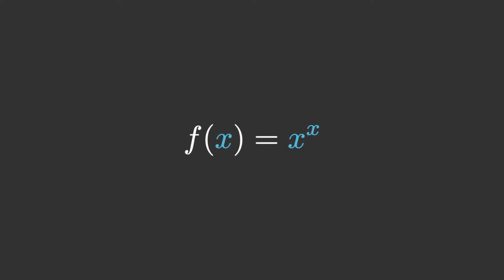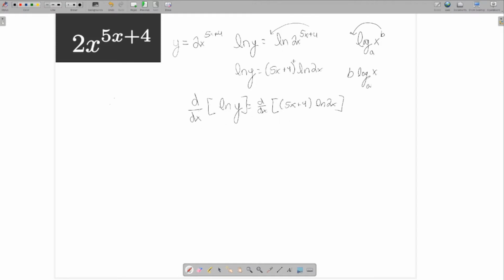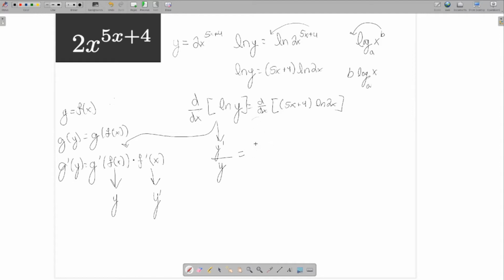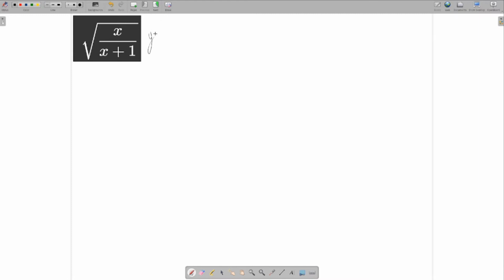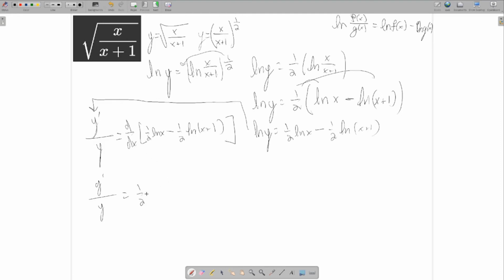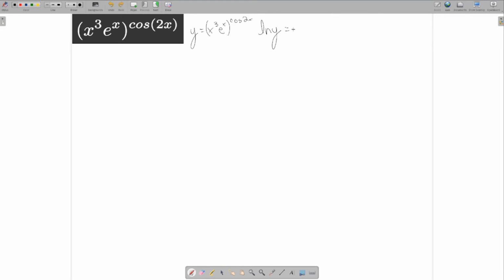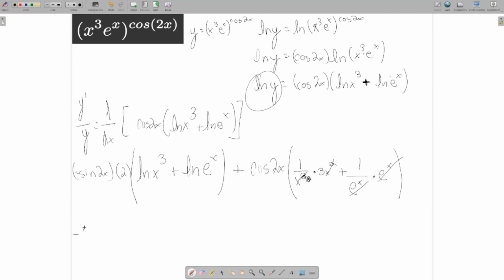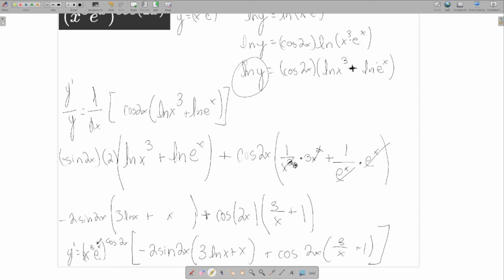Logarithmic Differentiation - Concepts and Examples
*Sorry for the bad audio while I'm speaking, was kinda sick during filming.

Logarithmic Differentiation is a part of Calculus 1, and is an extension of Implicit Differentiation

You should already know

Derivative Rules

Implicit Differentiation